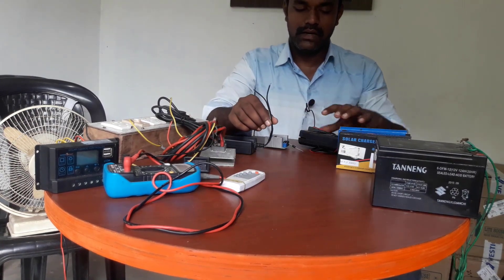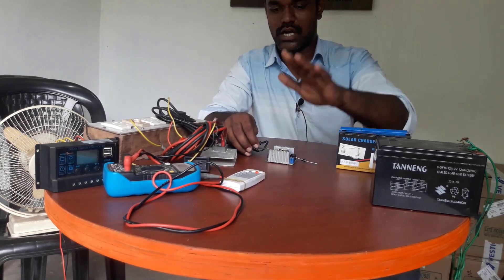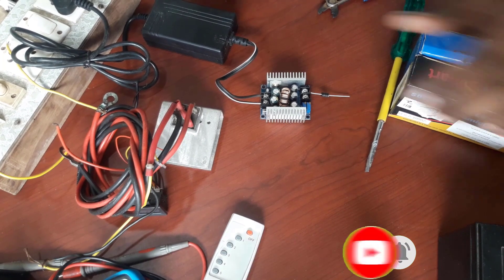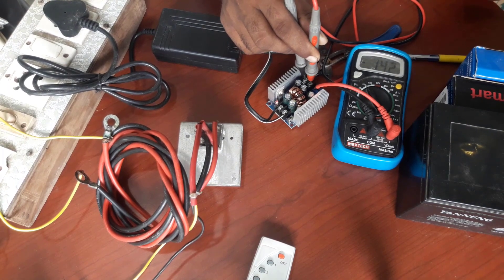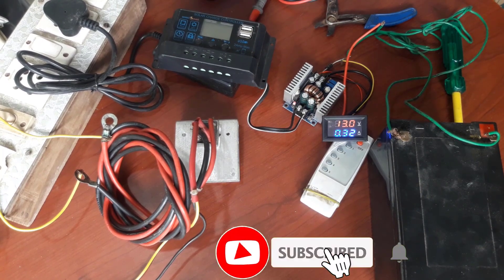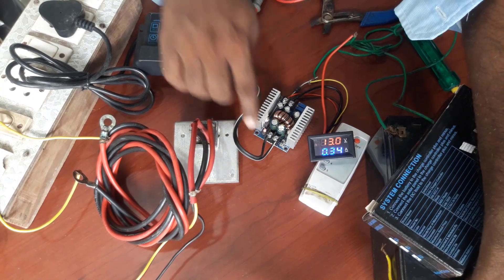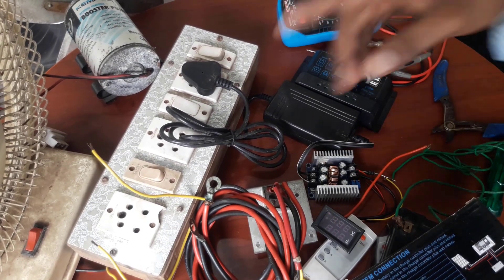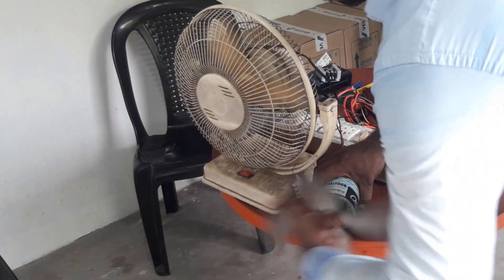MPPT,DC-DC 24V to 12V,solar and battery charger,36V & 1.15V, battery charging controller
24 volt to 12 volt converter
24V to 12V,solar and battery charger,
36V- to -1.15V, battery charging controller
dc-dc Converter 20a 300w Step Up Step Down Buck Boost Power Adjustable Charger Board Module
DC-DC Buck Converter
mppt vs pwm

அதுமட்டுமல்ல வேலை இல்லாமை என்னும் சொல்லு இல்லாமல் போக கைத்தொழில் ஒன்றே நமக்கு மிகச்சிறந்த ஆயுதம் siva360 tv உங்களுடன் இணைந்து பயணிக்கும் நன்றி..